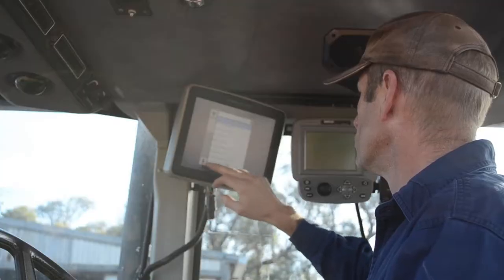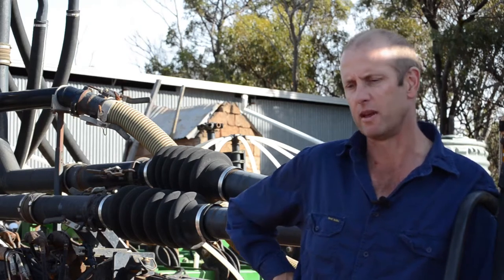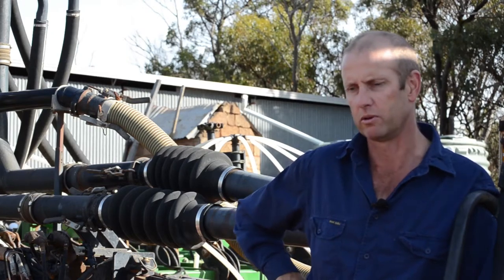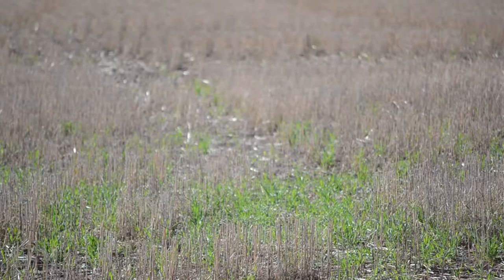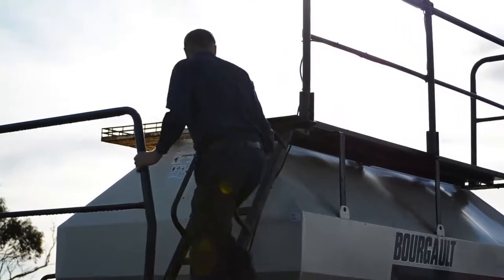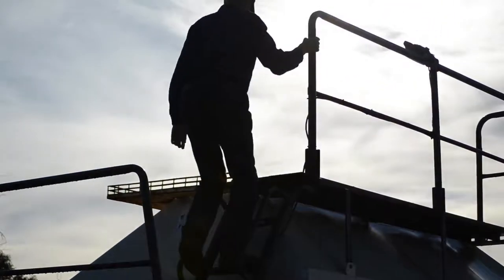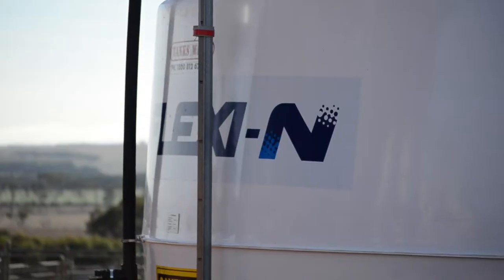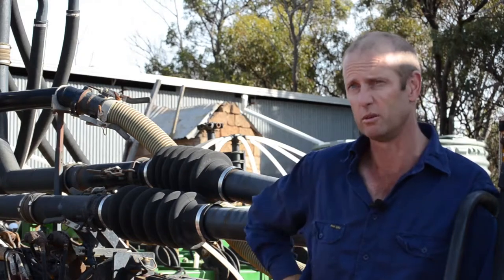Western communicator video: Gray Robertson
Savings of up to 25 per cent on farm fertiliser budgets can be made through adoption of precision agriculture (PA) technology, according to Katanning farmer, Gray Robertson.